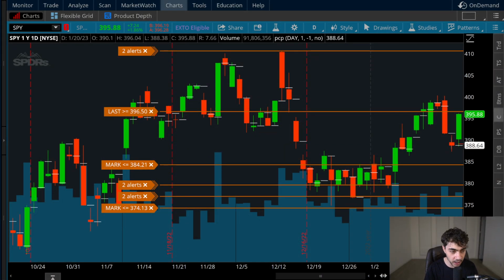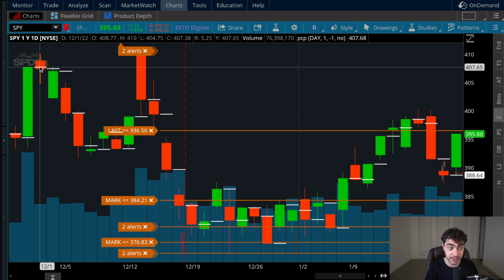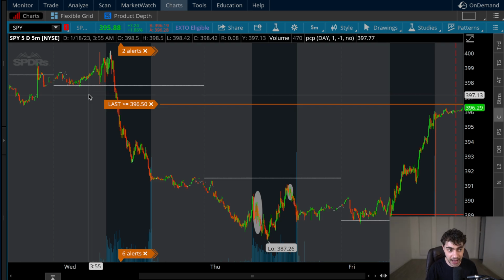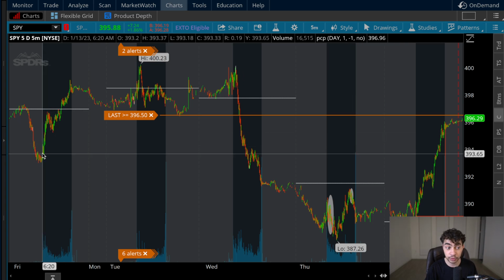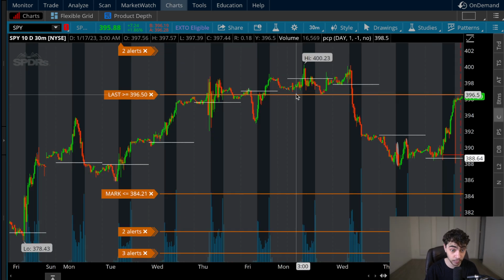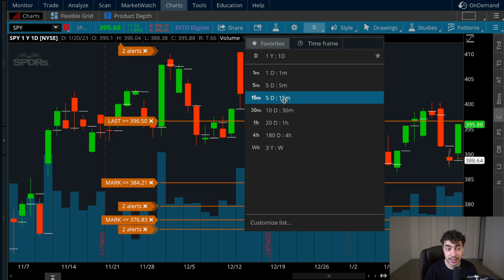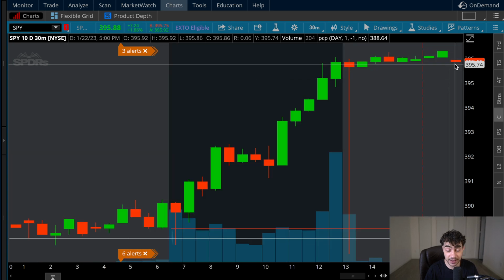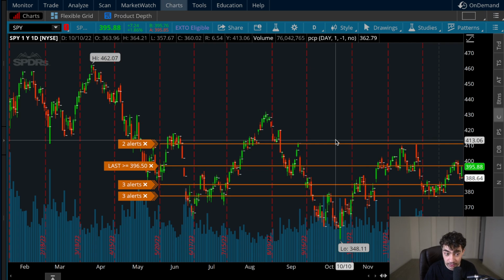Bull Or Bear Trap? S&P500 spy | Best Trading Setups This Week!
1. Learn How to Day/Swing trade